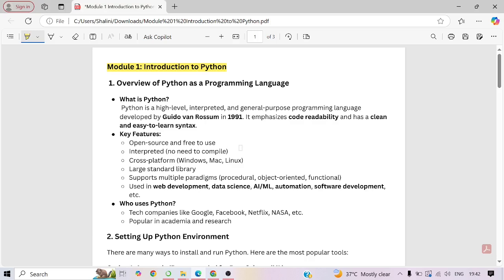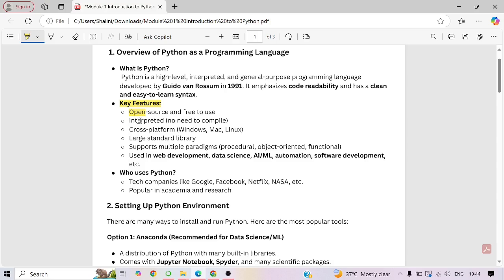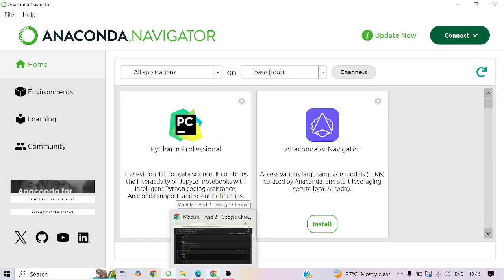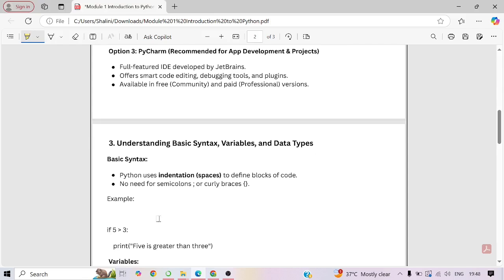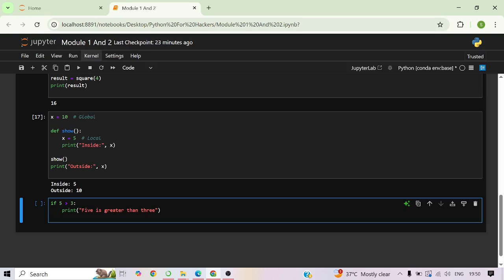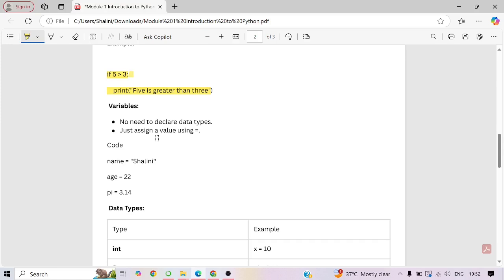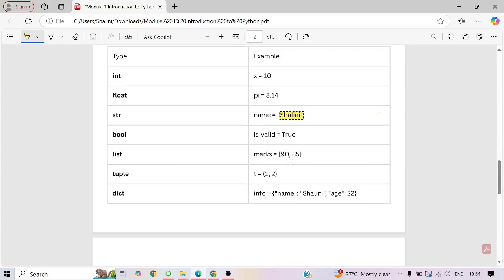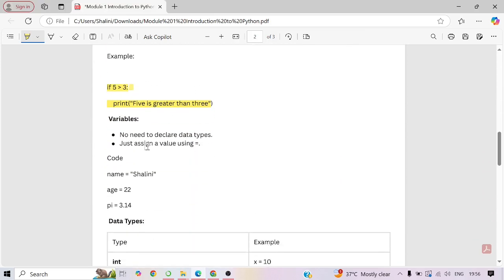part 1| Python Programming for Beginners | Intro, Setup & Basics | For Coders, Hackers & Data Lovers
Welcome to Part 1 of our Complete Python Programming Course for Beginners!
This video is your gateway into the world of Python—a must-have skill for coders, data enthusiasts, and even aspiring ethical hackers!

Whether you're a student, a future developer, a data science geek, or someone diving into ethical hacking—this series is made just for you! 💻

📌 What You’ll Learn in This Video:
✅ What is Python and why it's used in so many industries
✅ How to install Python (Anaconda, Jupyter Notebook, PyCharm)
✅ First steps in Python: print statements, syntax & indentation
✅ Declaring variables and understanding data types (int, float, str, list, dict, etc.)
✅ How Python is used in hacking, cybersecurity & automation

🎯 Why Python for Hackers?
Python is the go-to language for:

Writing automation scripts

Creating penetration testing tools

Building bots

Working with networking libraries
So if you're on the path to ethical hacking, learning Python is your first big step!

👩‍🏫 Instructor:
Shalini Singh
MBA (Finance) | Python Educator | Tech & Finance Mentor